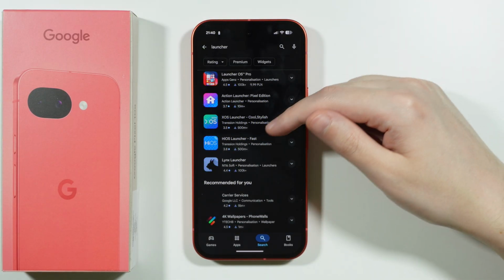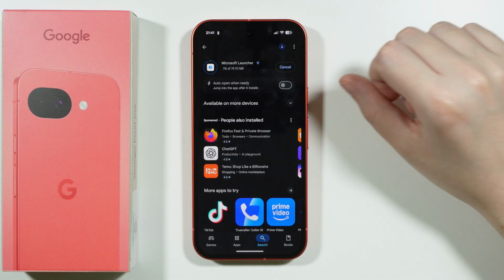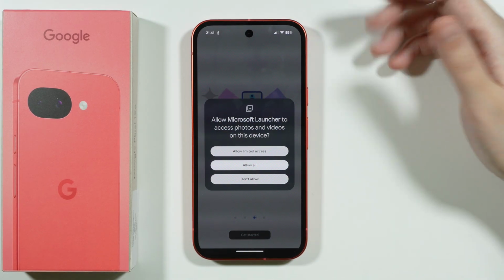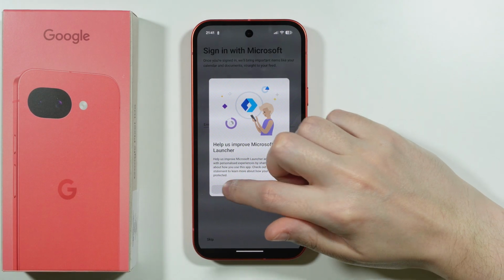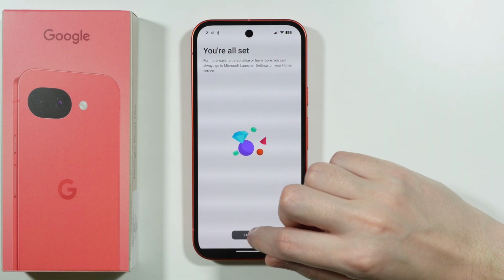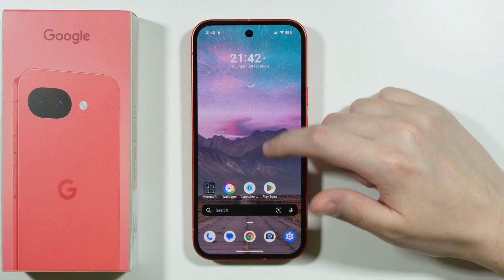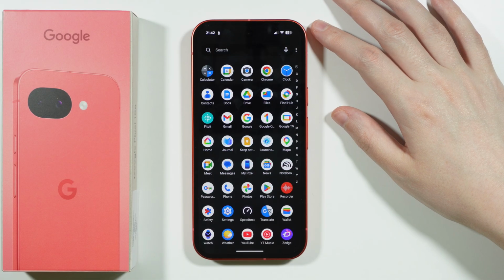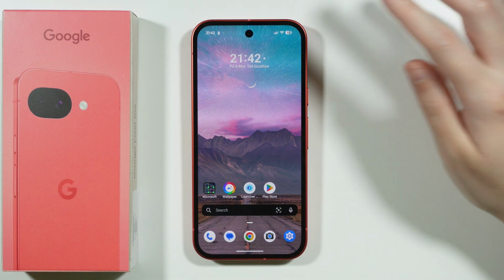Google Pixel 10a: How to Install New Launcher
In this video, I'll show you how to install a new launcher on your Google Pixel 10a effortlessly. Customizing your home screen with a new launcher can enhance your device's functionality and aesthetics. Follow along as I guide you through the steps to download and set up a new launcher to make your Pixel 10a truly yours.